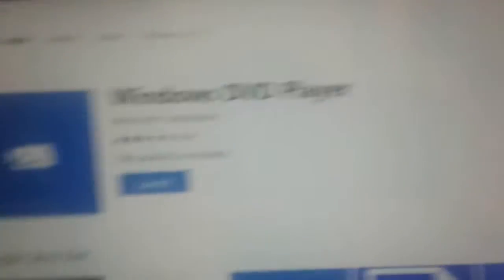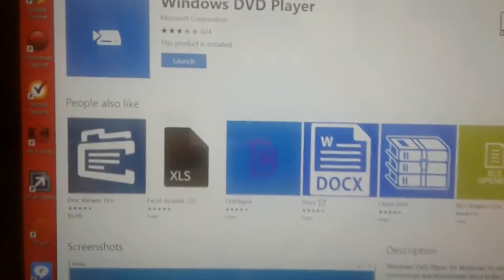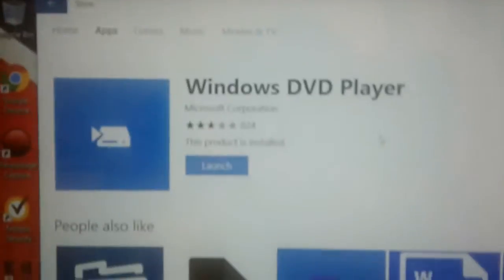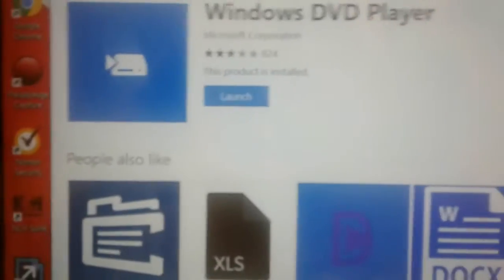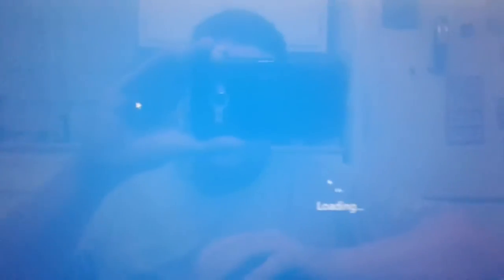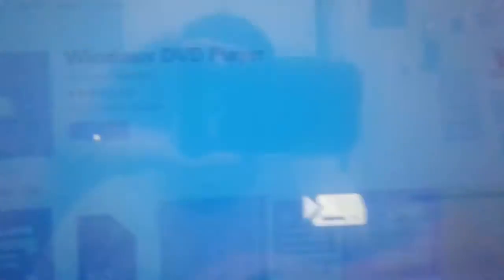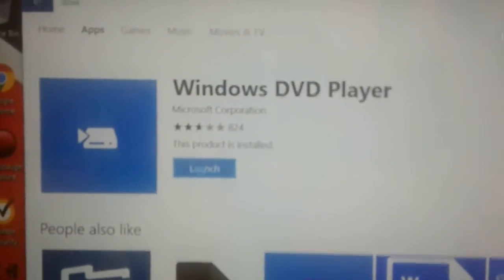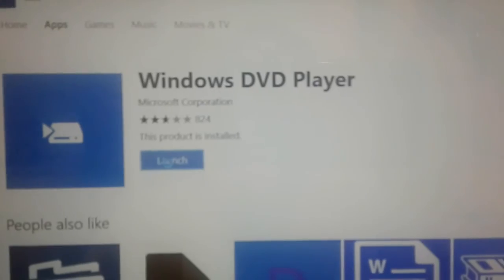DVD PLAYER ON WINDOWS 10 NOT WORKING